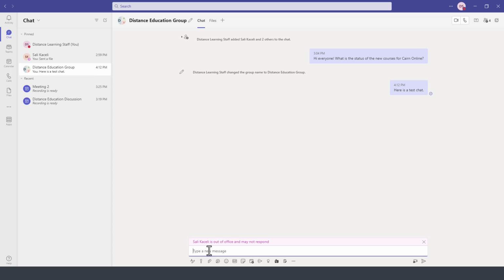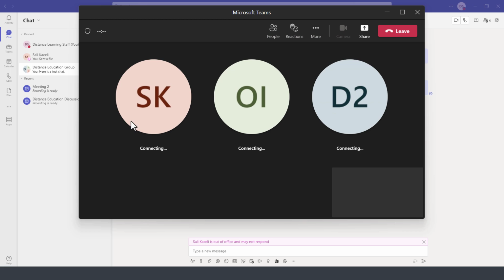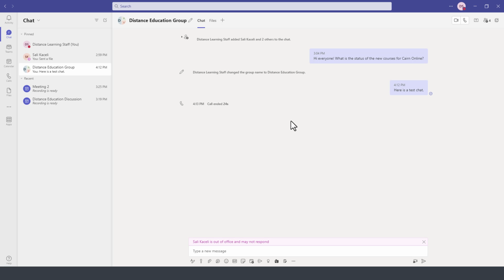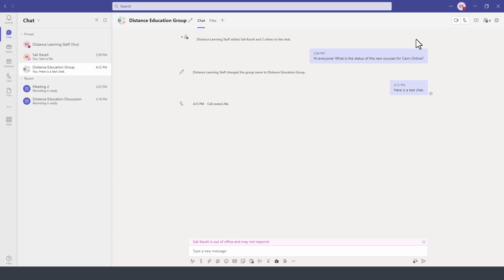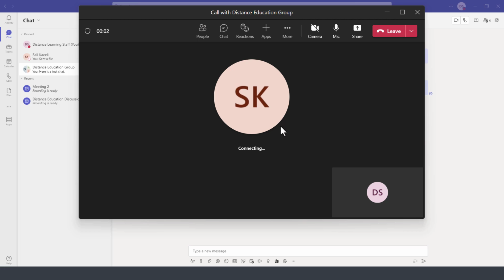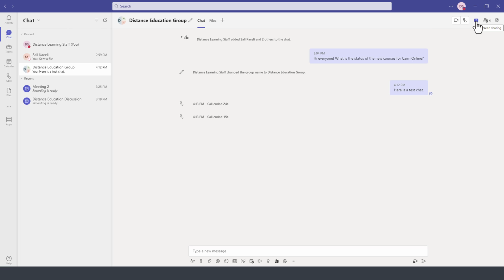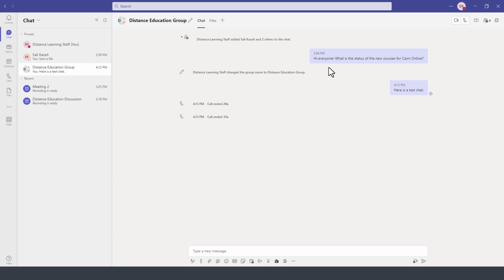How to Start Video Call, Audio Call, Share Screen in Group Chat